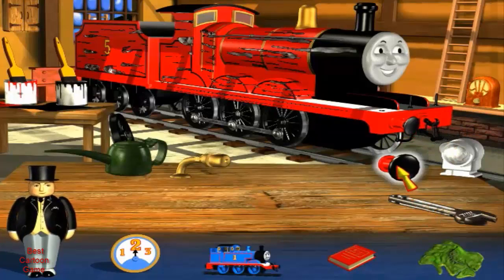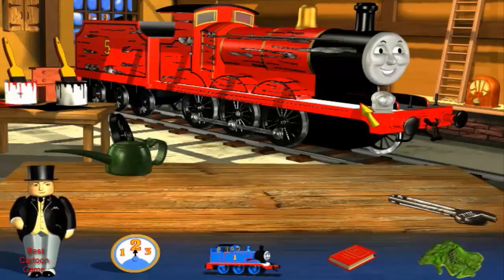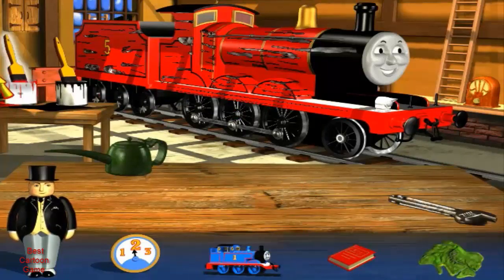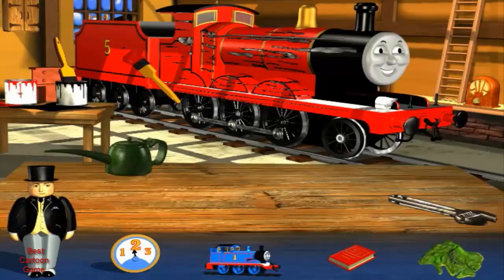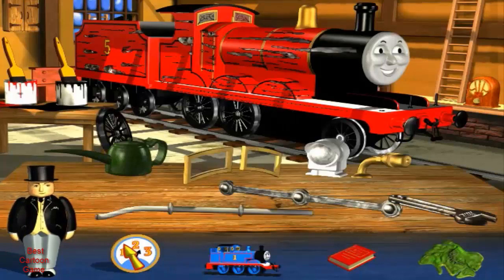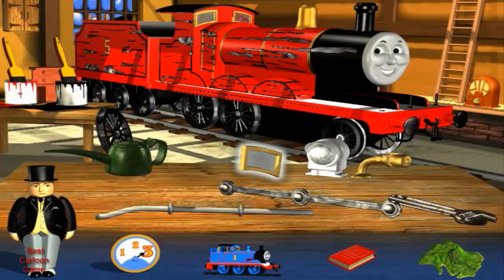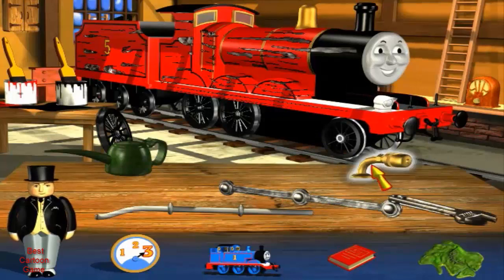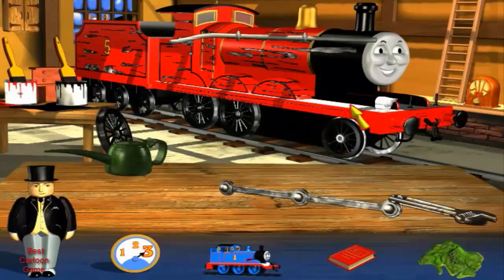Thomas and Friends Trouble on the Tracks Part#5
Thomas and Friends Trouble on the Tracks 2014 Full Movies

Cinders and ashes...there's trouble on the tracks for Thomas and his friends. The Troublesome Trucks delight in causing chaos for Thomas, as Annie, Clarabel and Toad encounter unexpected high-speed adventures. Oily Diesel gives Paxton a fright, while Salty's spooky story has the engines running scared. All Aboard for fun and exciting escapades with Thomas & Friends. Featuring the episodes: Thomas the Quarry Engine, Not So Slow Coaches, Flatbeds of Fear, Disappearing Diesels and Toad's Adventure. The UK release features two additional episodes: Missing Gator and Duck and the Slip Coaches.

Thomas And Friends Full Episode Game - Thomas And Friends Engine Repair Game - Best Kid Games Play The Game Here: